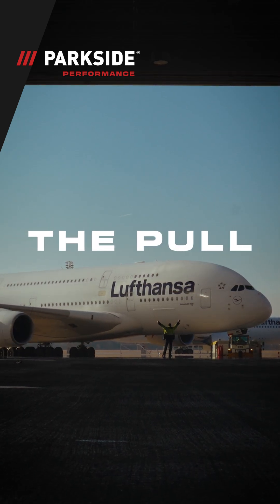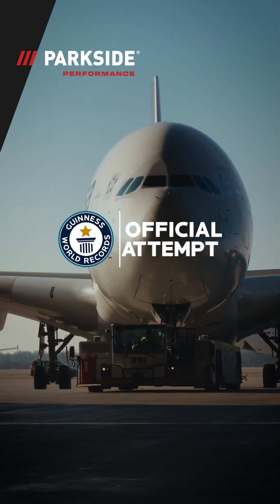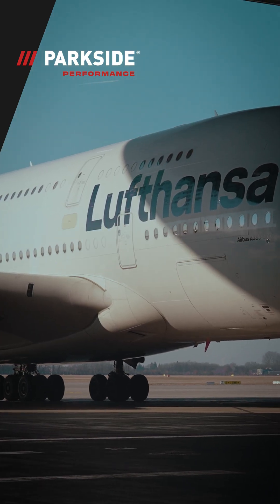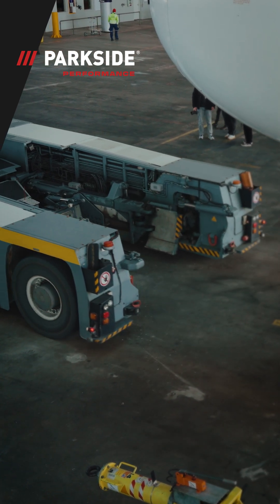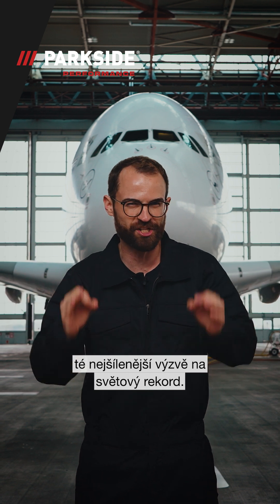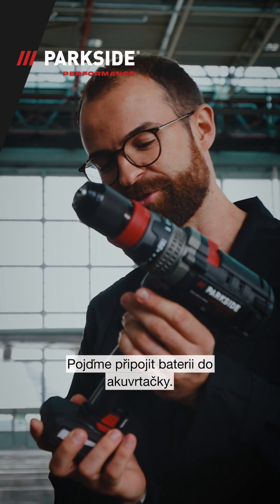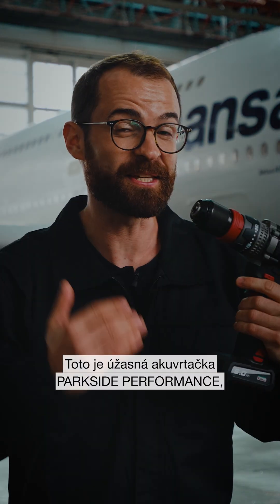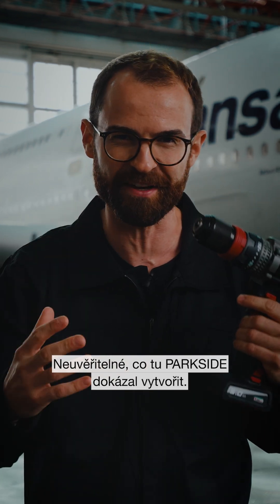Dokáže nejsilnější aku vrtačka ve své třídě posunout Airbus A380 alespoň o 40 cm na jedno nabití? 🤞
🏆 Okamžik pravdy: Dokáže nejsilnější aku vrtačka ve své třídě posunout Airbus A380 alespoň o 40 cm na jedno nabití? 🤞

🛠 Nástroj: Aku vrtačka PARKSIDE PERFORMANCE PPBSSA 12 A1
✈️ Letadlo: Airbus A380 (hmotnost: 315 tun)